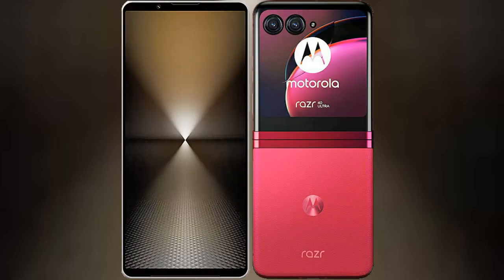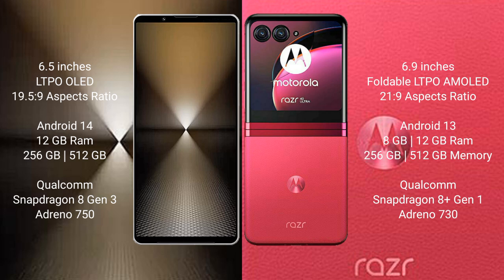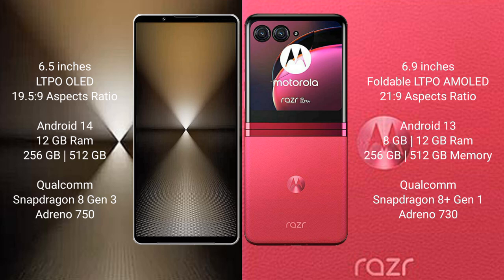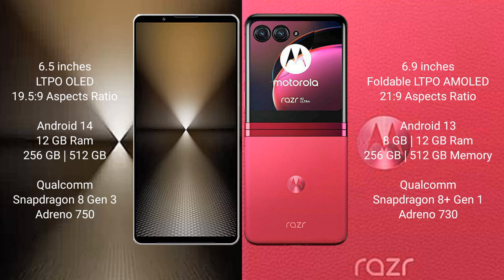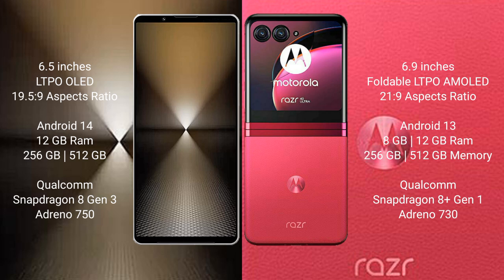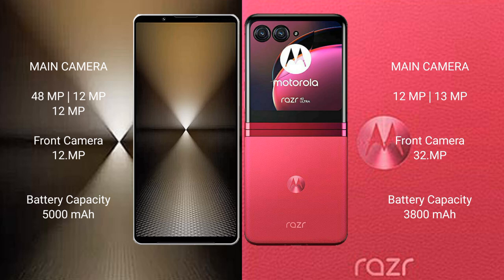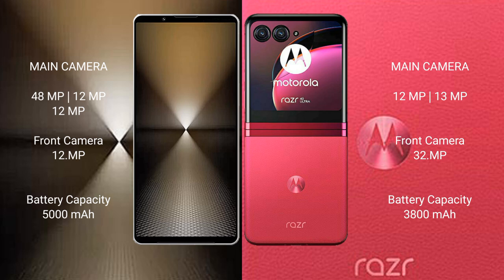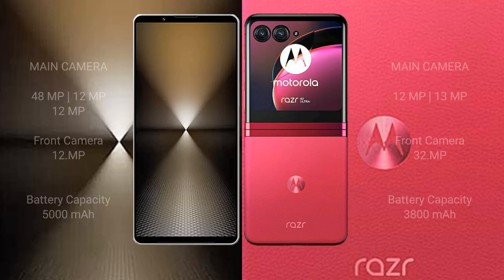Sony Xperia 1 VI vs Motorola Razr 40 Ultra Review